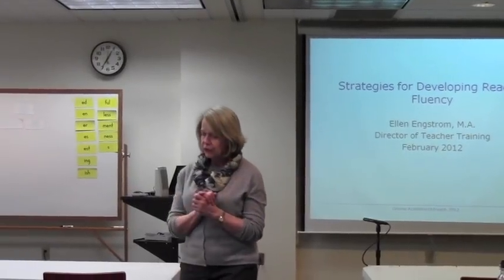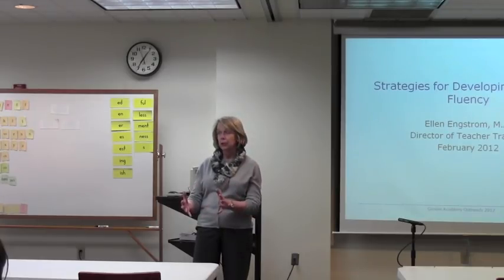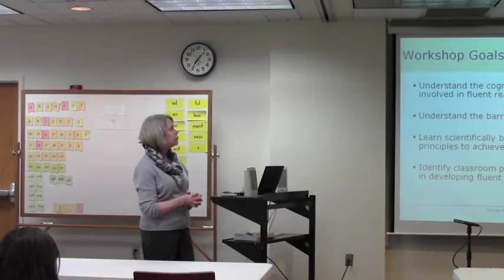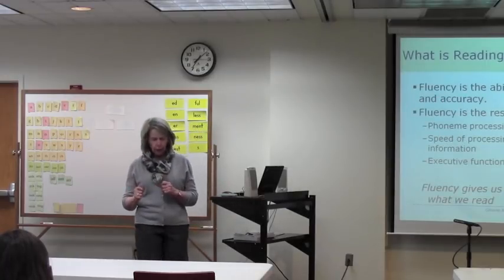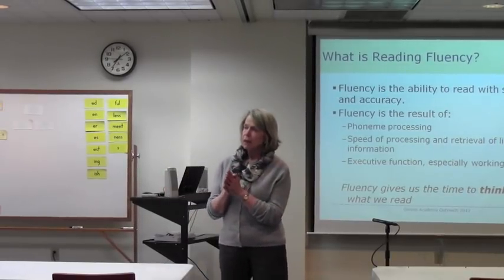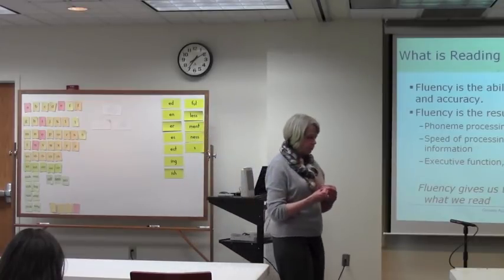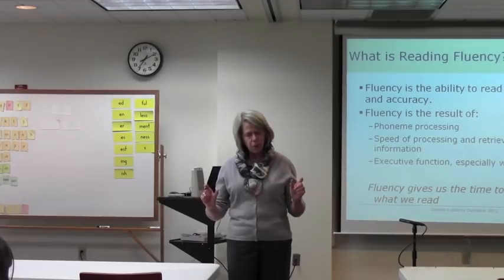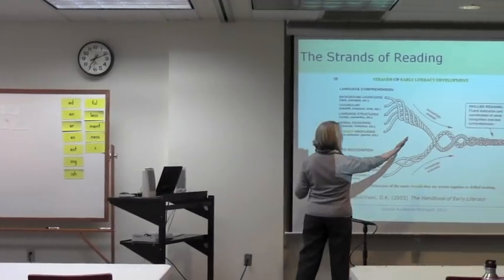Strategies for Developing Reading Fluency (1 of 8)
WORKSHOP: Strategies for Developing Reading Fluency
Tuesday, February 28, 2012 at Groves Academy
As a follow-up to the February 17 event, this workshop will provide an overview of research-proven instructional strategies for developing reading fluency that teachers can use in the classroom and in remedial settings. A fluent reader is one who reads accurately at a reasonable rate of speed and with expression.